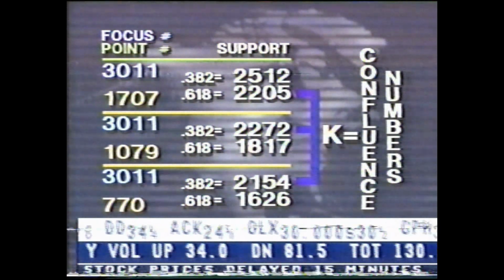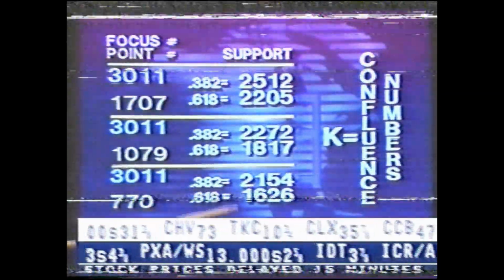Joe DiNapoli FNN 1989 edit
Joe DiNapoli late 1980s FNN